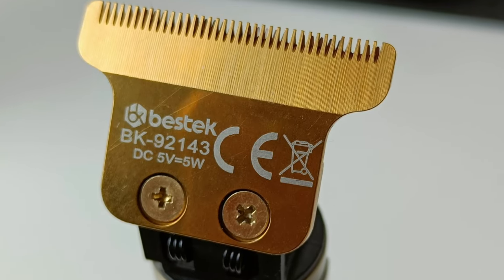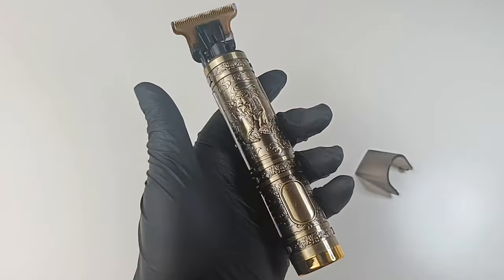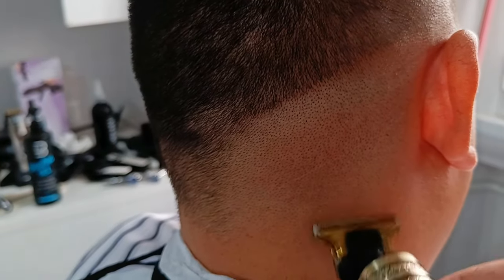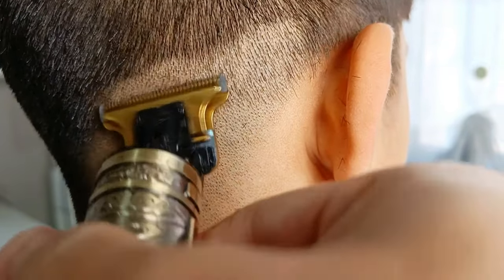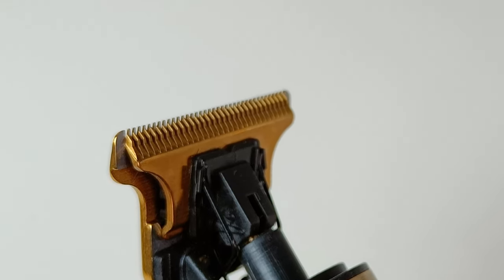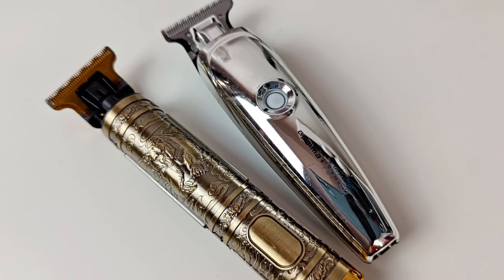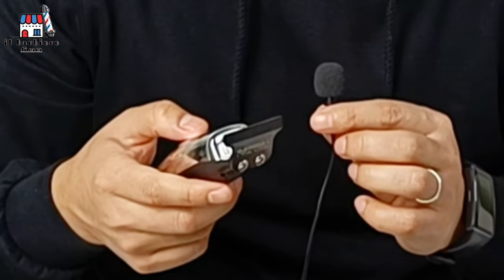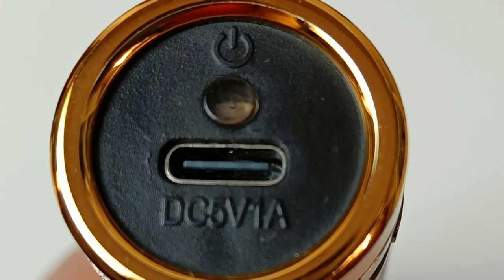La Famosa Máquina Que Todos Hablaban. La Buda Trimmer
Esto hará para ti
KEMEI 2293
KEMEI 2299
KEMEI 1825
KEMEI 2296
MADESHOW R77F
combo Ideal
VGR 003 de 9000 RPM
VGR TRIMMER de 8000 RPM